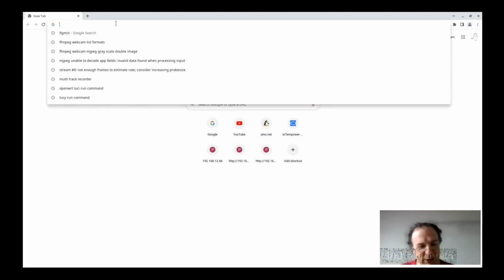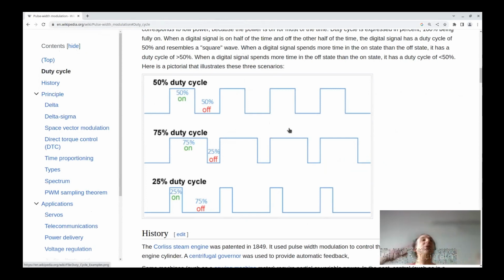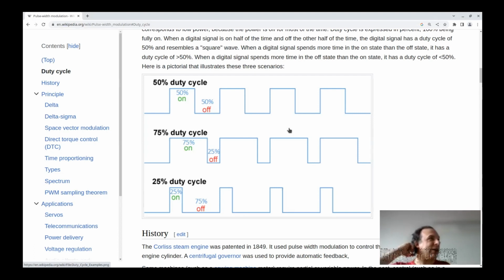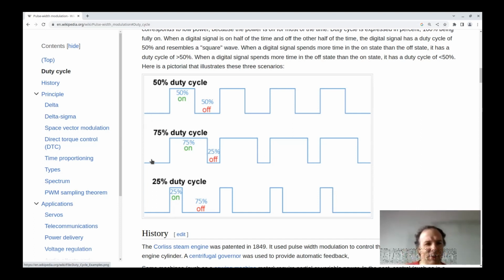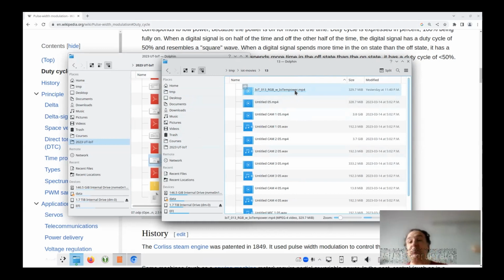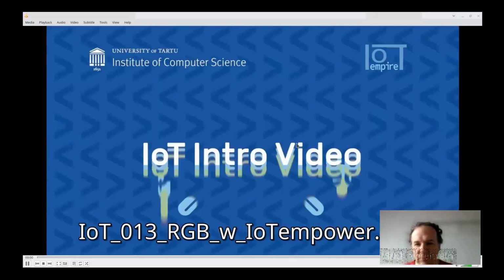IoTempower Under The Hood - 2/6 - Quick PWM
IoT Intro Video - IoTempower Under The Hood - Quick PWM - Lecture 7 - 2/6

Here, ulno talks about about IoTempower under the hood. This is an extract out of the regular IoT lecture 7 - second part - this is mainly a small introduction to the PWM.